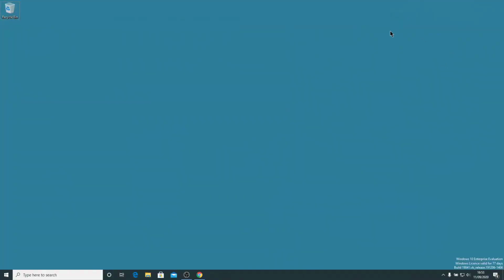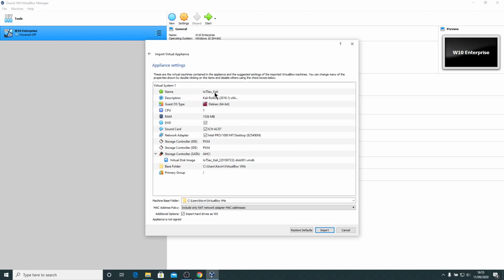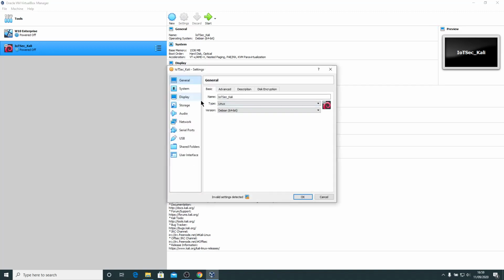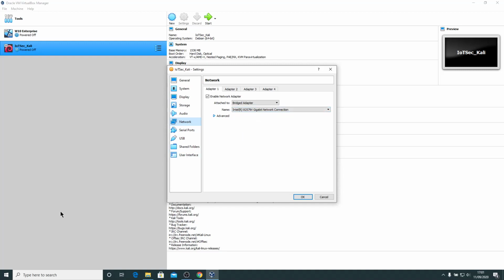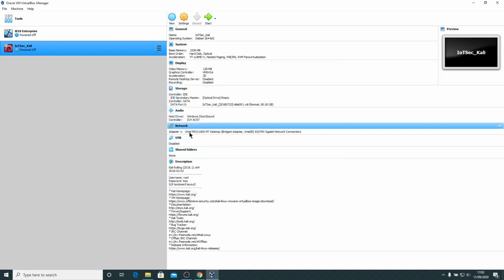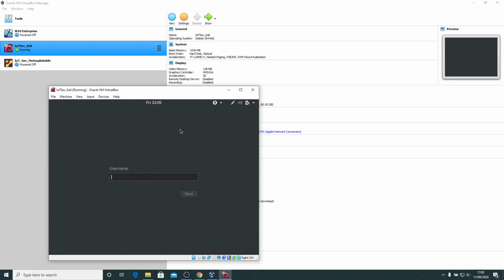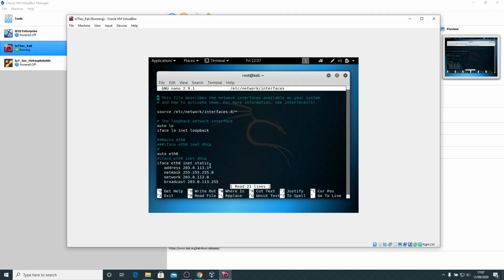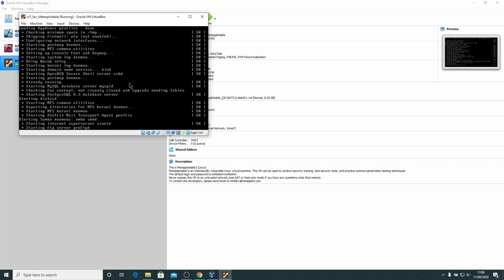Installing Kali Linux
STEP BY STEP INSTALLTION PROCEDURE IS HERE. pLS FOLLOW THE STEPS